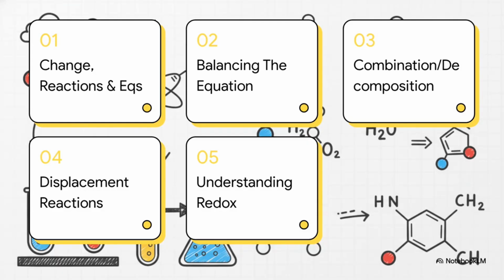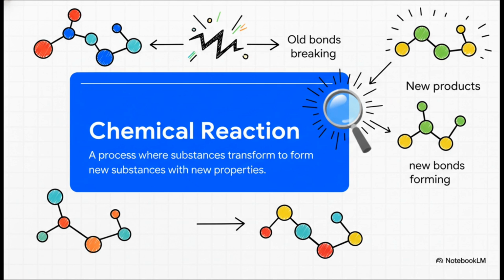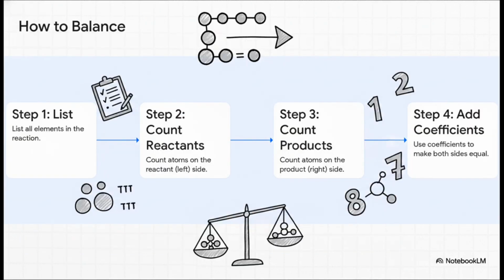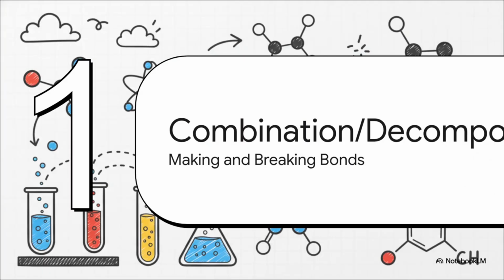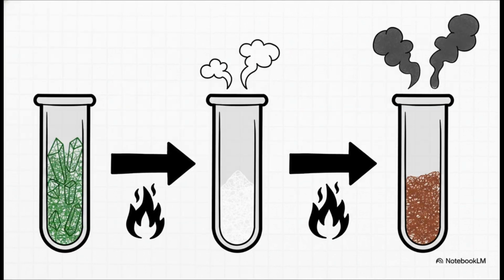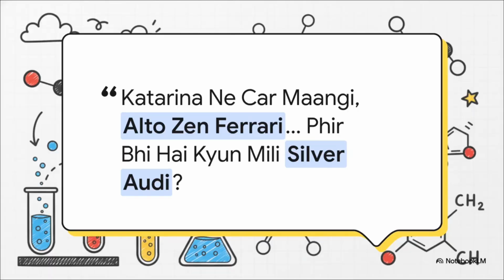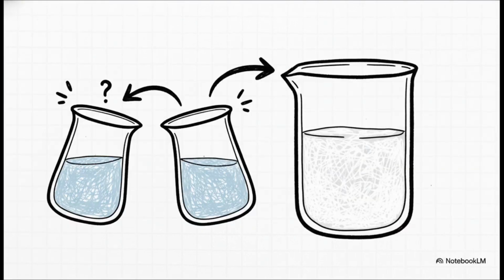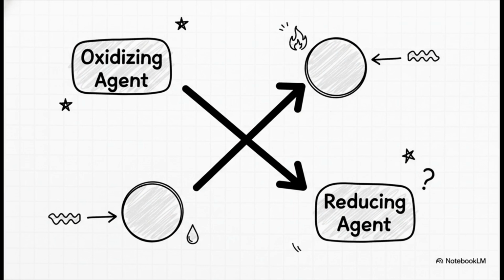Chemical Reactions and Equations | Class 10 Science | Full Chapter Explained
In this video, we explain Chemical Reactions and Equations in a simple and easy way, specially designed for Class 10 students.

This video covers the complete chapter step by step, so that after watching it, you will be able to understand all concepts clearly and confidently.

Indicators of chemical reactions

Word equations and chemical equations

Difference between balanced and unbalanced equations

Step-by-step method of balancing chemical equations

Types of chemical reactions:

Combination reaction

Decomposition reaction

Displacement reaction

Corrosion and Rancidity with real-life examples

Explanation of all diagrams in simple words

Exam-oriented points and common mistakes

✨ The explanation is done in simple language, using daily life examples, so that concepts become easy to remember and understand.

Concept clarity

📌 Watch till the end to understand the chapter completely.

📘 वीडियो का विवरण (Hindi)

इस वीडियो में Chemical Reactions and Equations अध्याय को आसान और सरल भाषा में समझाया गया है, खासतौर पर कक्षा 10 के विद्यार्थियों के लिए।

इस वीडियो में पूरा अध्याय क्रमबद्ध तरीके से समझाया गया है, ताकि वीडियो देखने के बाद आप सभी कॉन्सेप्ट्स को अच्छे से समझ सकें।

🔹 इस वीडियो में आप सीखेंगे:

रासायनिक अभिक्रिया क्या होती है

रासायनिक अभिक्रिया के संकेत

शब्द समीकरण और रासायनिक समीकरण

संतुलित और असंतुलित समीकरण में अंतर

रासायनिक समीकरण संतुलित करने की विधि

रासायनिक अभिक्रियाओं के प्रकार:

संयोजन अभिक्रिया

अपघटन अभिक्रिया

विस्थापन अभिक्रिया

द्वि-विस्थापन अभिक्रिया

ऑक्सीकरण और अपचयन

संक्षारण (Corrosion) और बासीपन (Rancidity)

सभी आरेखों (diagrams) की सरल व्याख्या

परीक्षा के लिए महत्वपूर्ण बिंदु

✨ विषय को सरल भाषा और दैनिक जीवन के उदाहरणों के साथ समझाया गया है ताकि याद रखना आसान हो।

यह वीडियो मददगार है:

कक्षा 10 बोर्ड परीक्षा की तैयारी के लिए

कॉन्सेप्ट क्लियर करने के लिए

परीक्षा से पहले रिवीजन के लिए

📌 पूरा वीडियो जरूर देखें ताकि पूरा अध्याय अच्छे से समझ में आ जाए।